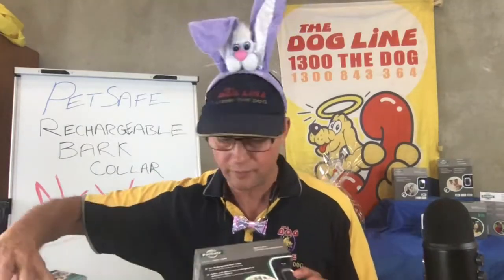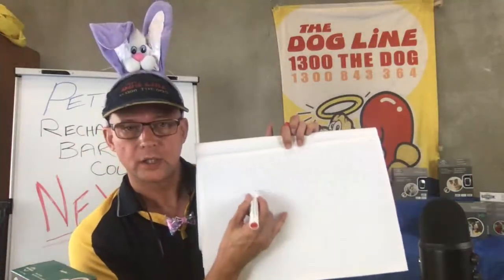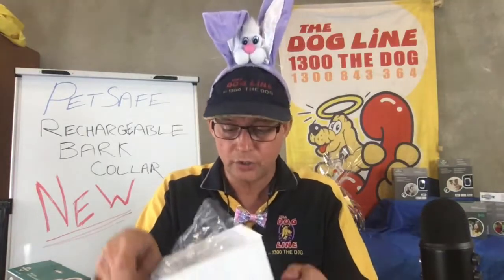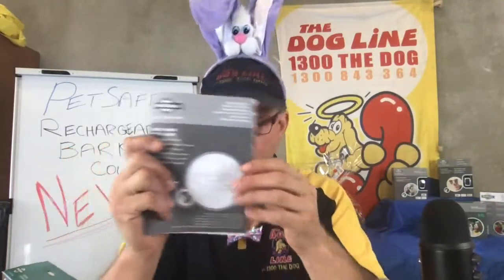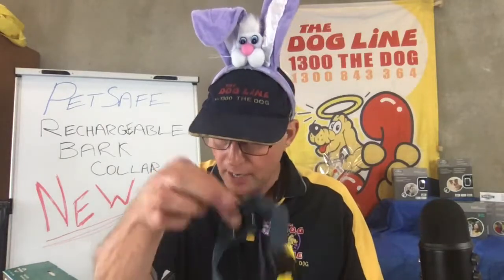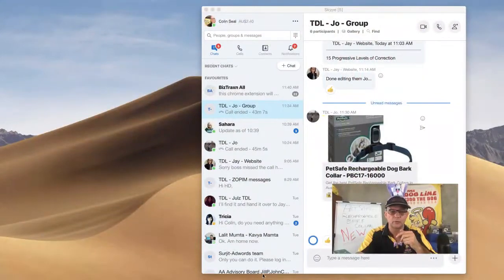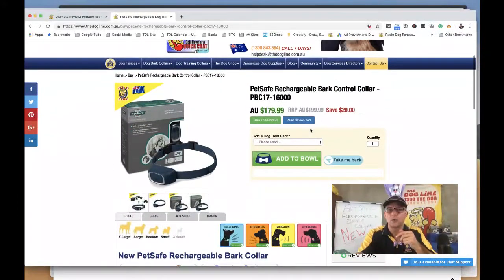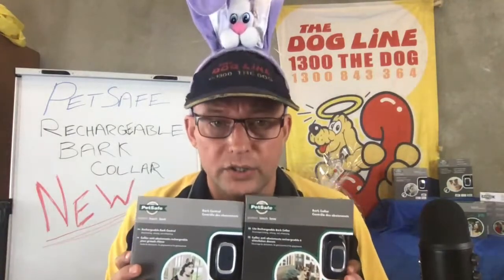NEW - PetSafe Rechargeable Bark Collar - PBC17-16000 Review Unboxing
The PetSafe Rechargeable Bark Collar works using 15 levels of automatic progressive stimulation that starts at the lowest level and will only be activated when both sound and vibration is detrctre - this is the Dual Activation Feature.

Once your dog starts to continuously bark, this Petsafe bark collar will automatically increase the level of stimulation it will give until your dog stops barking. But do not worry about over stimulating the dog as this collar also have a built in safety auto shutdown feature.

Features & Benefits of PetSafe Rechargeable Bark Control Collar - PBC19-16000
• 3 Year Warranty by Petsafe
• 15 Progressive Levels of Correction
• Easily Rechargeable with Li-Ion Battery
• LED Indicator for Battery Status
• Temperament Learning Technology
• Built-In Safety Auto-Reset Feature
• Dual Detection - Vibration & Bark Sound to Prevent False Correction
• Durable, Waterproof & Submersible